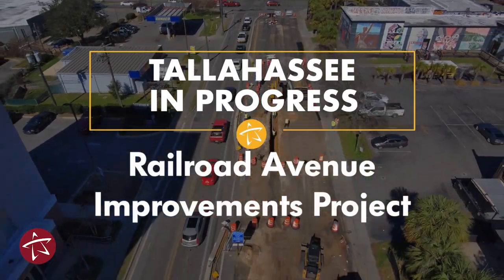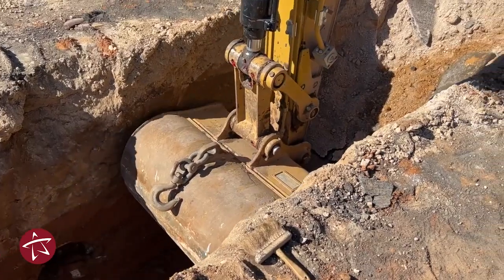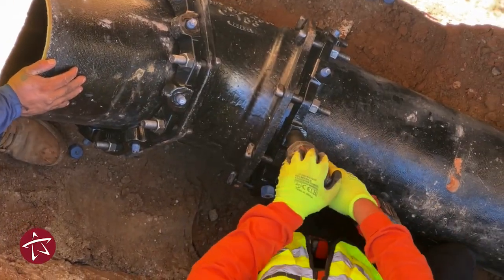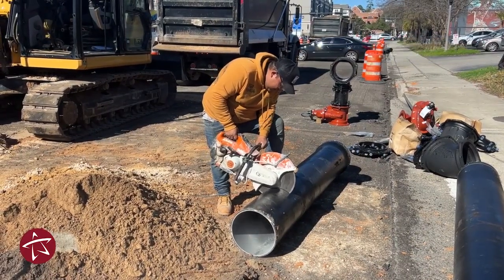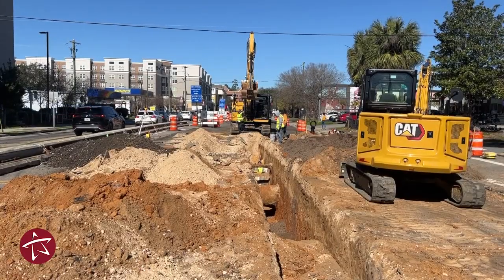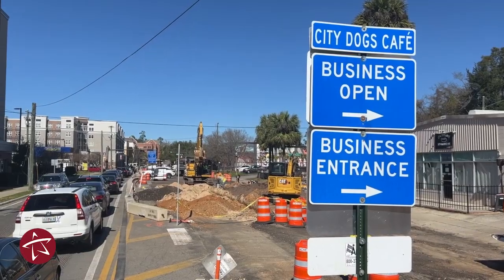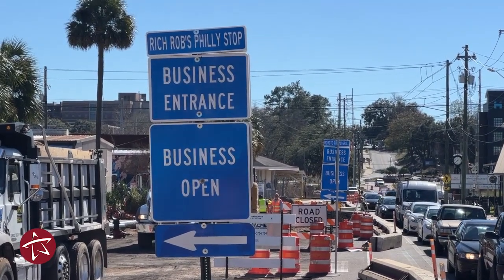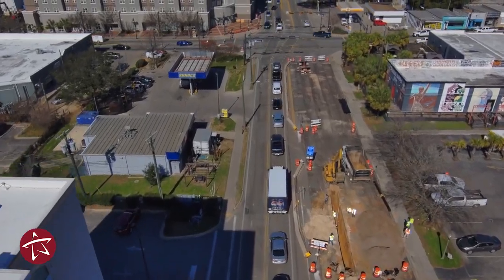Tallahassee In Progress - Railroad Avenue Improvements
The City of Tallahassee's Railroad Avenue Improvements project is underway. It aims to enhance safety and mobility options in the area and includes utility, roadway and sidewalk improvements along Railroad Avenue from Railroad Square to Gaines Street.

The project will include creating a multi-use trail on the west side of the roadway, installing landscaped medians and new pedestrian crossings, repaving the road, and using roadway design elements that tie FAMU Way and Gaines Street together. Additionally, the majority of the overhead electric lines within the project bounds will be moved underground.